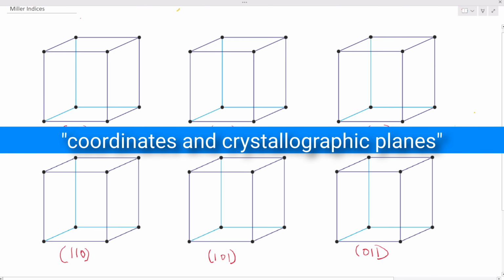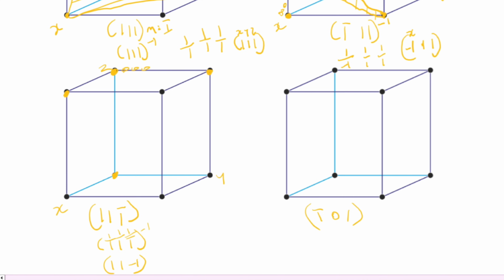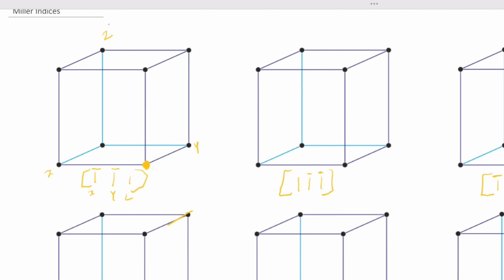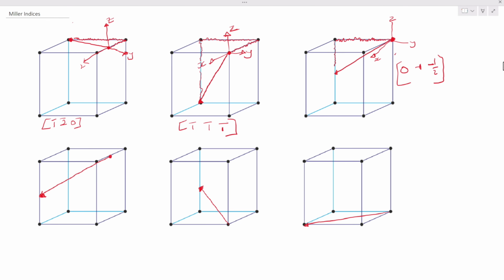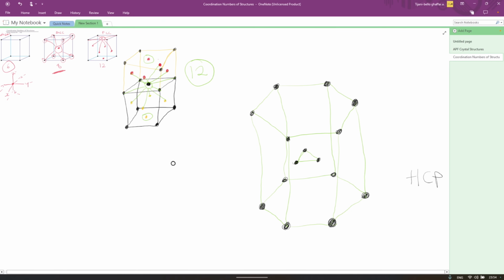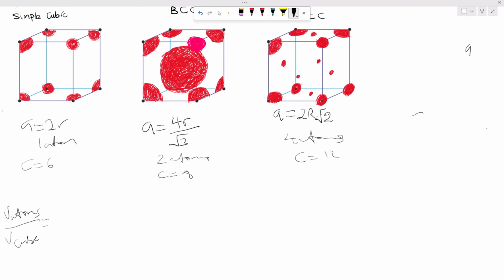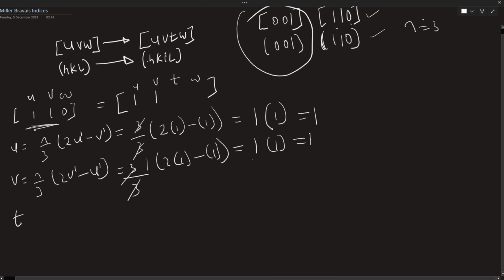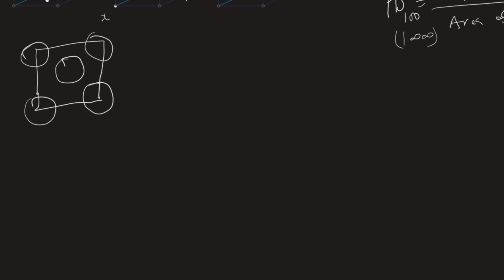Miller indices, APF, Coordination Number, Miller Bravais, Planar Density of unit cells.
Welcome to our in-depth tutorial on fundamental concepts in crystallography and materials science! In this video, we break down essential topics that are crucial for understanding the structure of crystals and unit cells. Whether you’re a student, a professional, or just curious about material science, this video is for you.

🔹 Miller Indices:
Learn how to denote the orientation of planes in a crystal lattice using Miller indices. We’ll cover the basics, step-by-step calculations, and practical examples to help you master this important concept.

🔹 Atomic Packing Factor (APF):
Discover what APF is and why it’s significant in the study of crystal structures. We’ll explain how to calculate the APF for different types of unit cells and interpret its meaning in the context of material density and stability.

🔹 Coordination Number:
Understand the coordination number and its role in defining the arrangement of atoms around a central atom in a crystal structure. We’ll provide clear explanations and examples to illustrate this concept in various types of unit cells.

🔹 Miller-Bravais Indices:
Explore the extended system of Miller-Bravais indices used for hexagonal crystal systems. We’ll guide you through the conversion from Miller indices and explain the advantages of this four-index notation.

🔹 Planar Density:
Learn how to calculate the planar density of atoms in a crystal plane. We’ll discuss its importance in understanding the properties of materials, such as slip systems in metals.

By the end of this video, you will have a solid understanding of these fundamental concepts, enabling you to analyze and interpret the structural properties of different materials.

📘 Chapters:
0:00 Miller indices of planes
17:00 Miller Indices of direction (given coordinates)
32:10 Miller Indices of direction (given direction)
45:08 Number of Atoms in each unit cells
50:28 Coordination Number of each unit cell structures
56:44 Atomic Packing Factor (APF) of unit cells
1:13:39 Miller-Bravais Indices (conversion from 3 to 4 index system)

Support Us:
If you enjoyed this video, consider supporting us by giving a YouTube Thanks sticker.